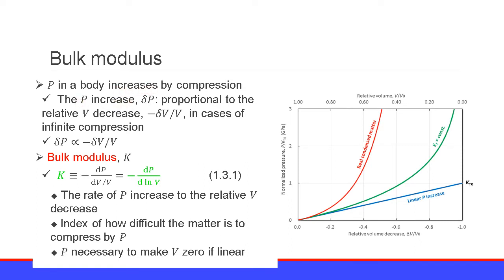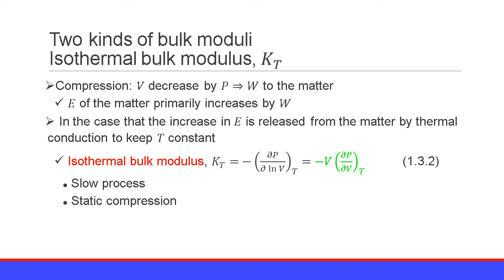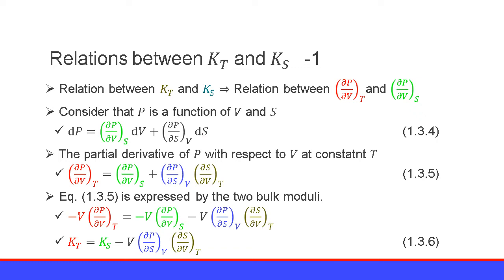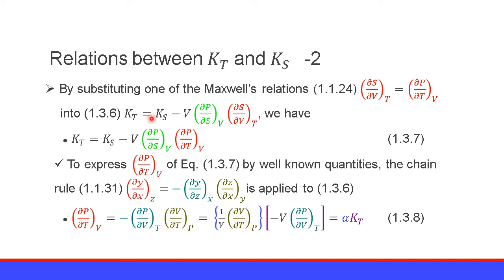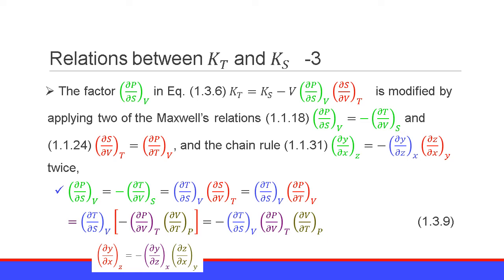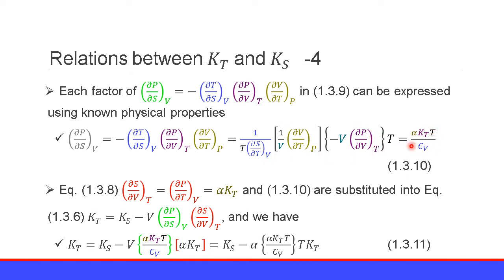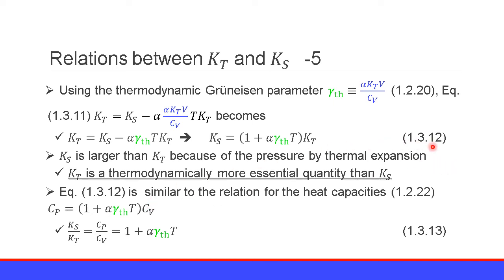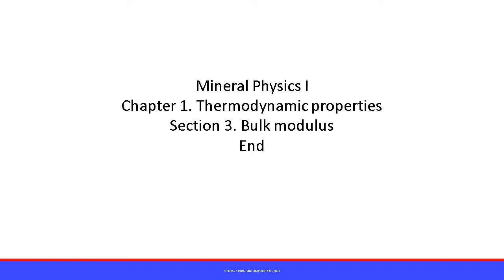Mineral Physics I 2021-2022 1.3 Bulk modulus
Intensive lecture series "Mineral Physics I" 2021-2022
Chapter 1: Thermodynamic properties
Section 3: Bulk modulus
By Tomoo Katsura at the Bayerisches Geoinstitut, University of Bayreuth, Germany